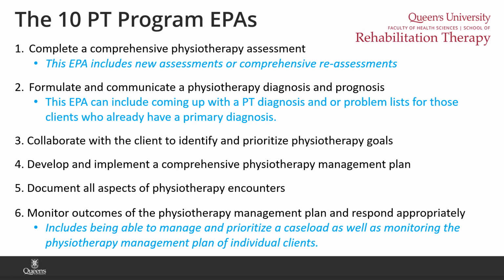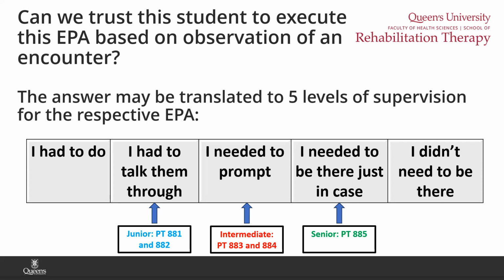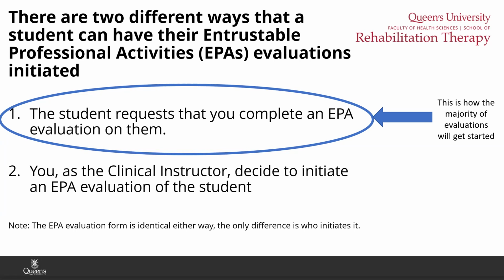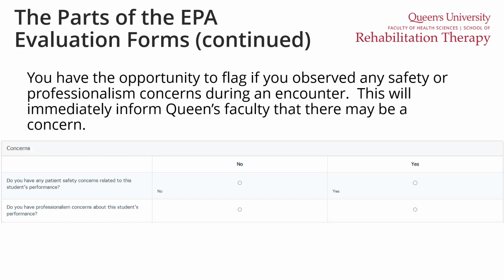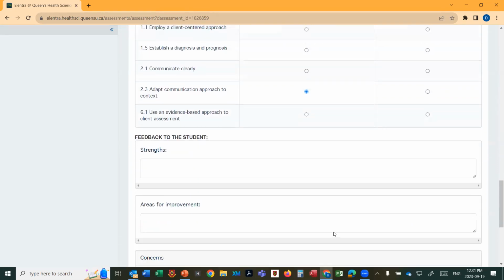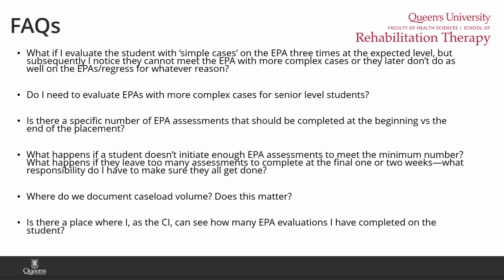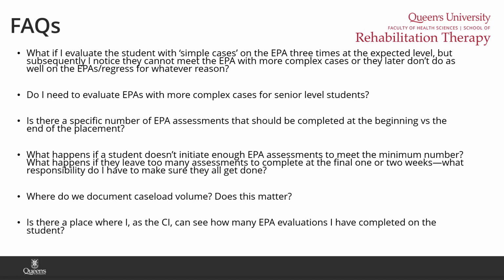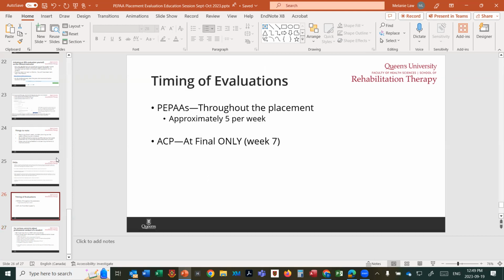PEPAA Session Recording